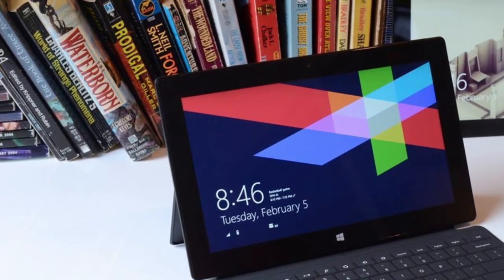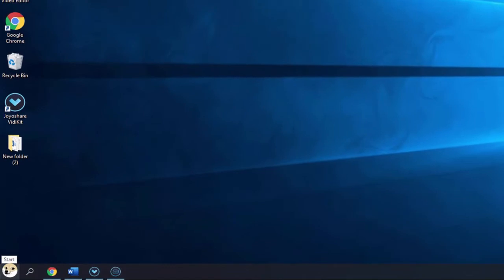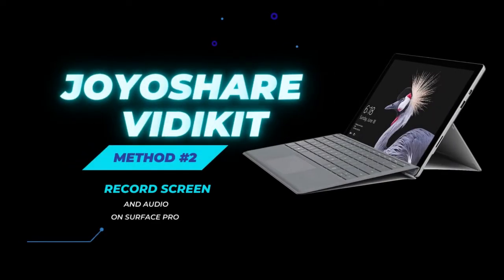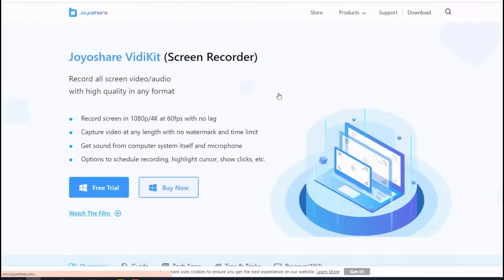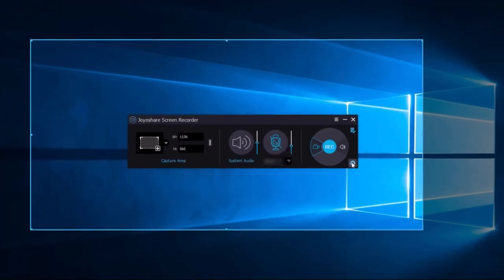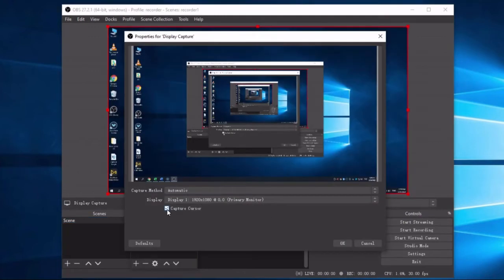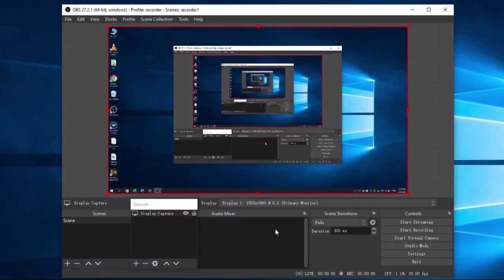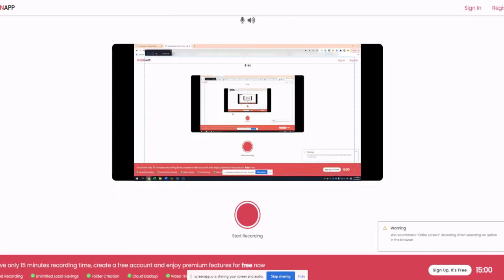How to Record Screen And Audio on Surface Pro 4 Ways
In this video, we are going to show you 4 ways to screen record on Surface Pro. For more details, you can check this article